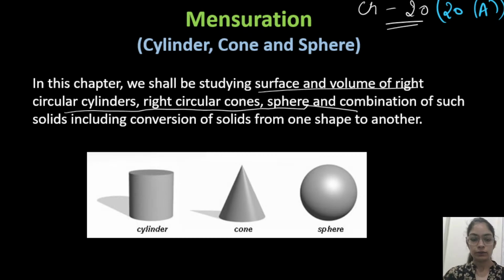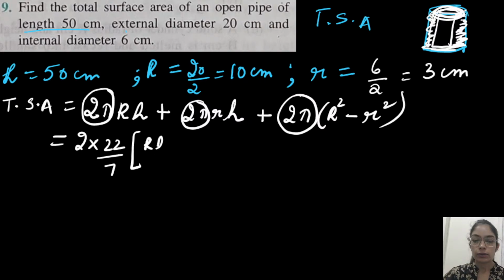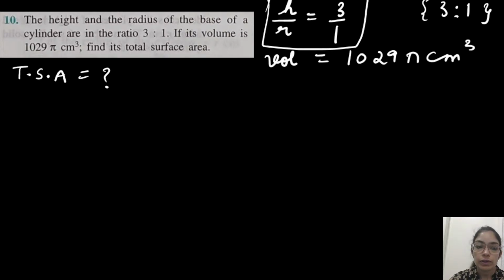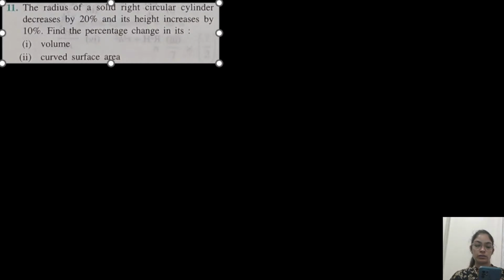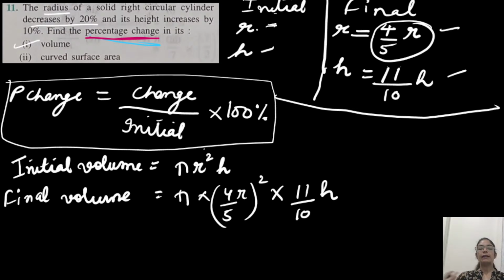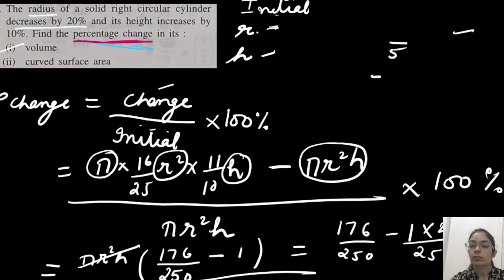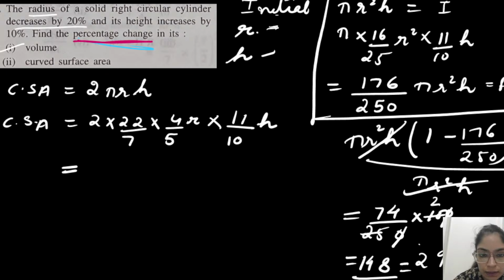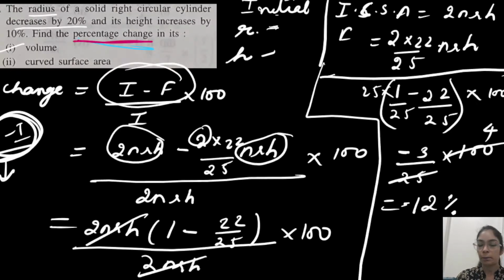MENSURATION |PART 3 | CYLINDER | CONE | SPHERE | CHAPTER 20 | CONCISE MATHEMATICS | CLASS 10 | ICSE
PART 3
EXERCISE 20(A)
MENSURATION | CYLINDER | CONE | SPHERE | CHAPTER 20 | CONCISE MATHEMATICS | CLASS 10 | ICSE

SELINA PUBLICATIONS
ICSE Board